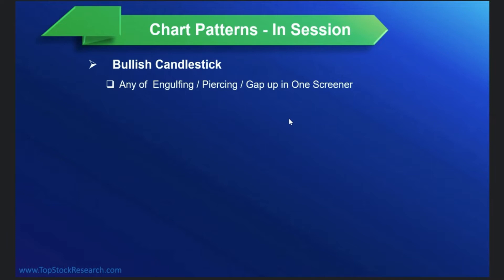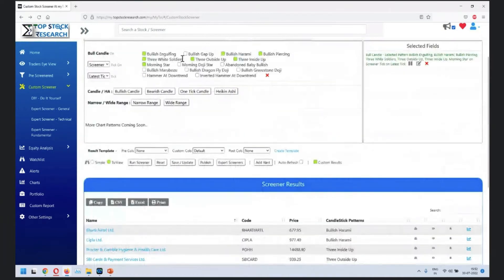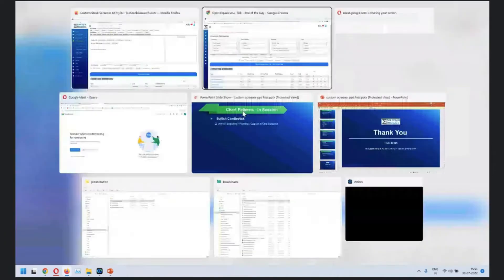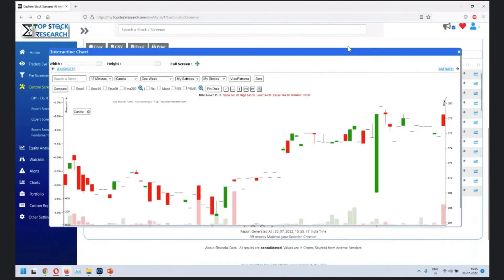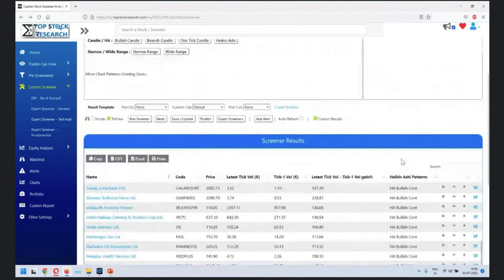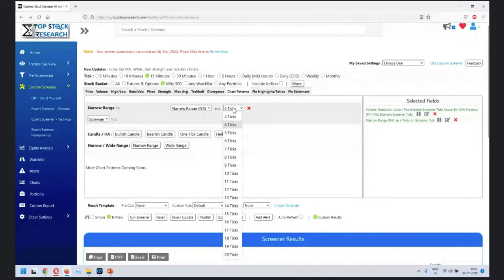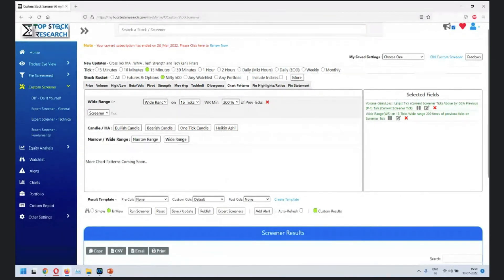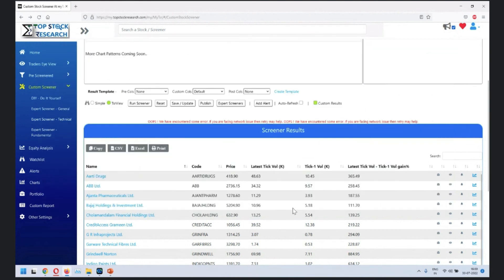Custom Screener (DIY) Overview Part 7 | Chart Pattern Strategy Screeners.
TopStockResearch Custom Screener Overview Live Session Part 7 - Chart Pattern Strategy Screeners. This live session was held on July 30, 2022. We discussed our one of premium feature and its details in this discussion. Due to the size of the video being large, we have divided it into distinct sessions for each topic, allowing viewers to choose whether to watch the entire video or just certain topics they’re interested in. To get better understanding of the product please watch TopStockResearch Overview

In this part, we cover how to build startegies using candlestick pattern & chart patterns such as:
Bullish Candlestick patterns like Engulfing, Piercing, Gap Up in one screener.
Gap Up on 15 min with jump in volume
Heikin Ashi Bullish Continuation
Narrow Range - 7 candle
Wide Range
One Day candlestick patterns such as Doji, Hammer, Spinning Top, etc,
Heikin Ashi red to green….
Other than what we explain in this video, you can build your strategies using the indicators or any other field you want. Like, you can add candlestick patterns, chart patterns, moving averages, beta, etc.